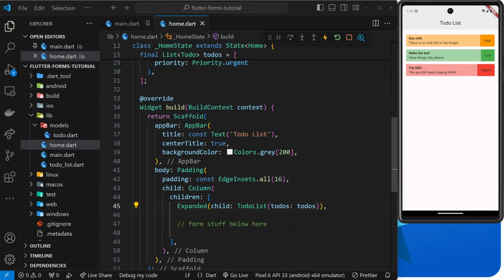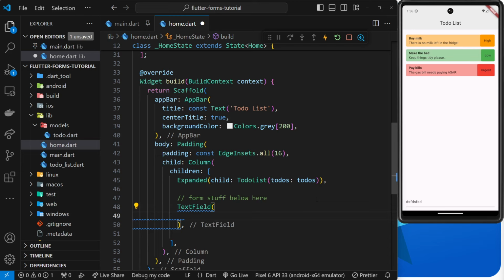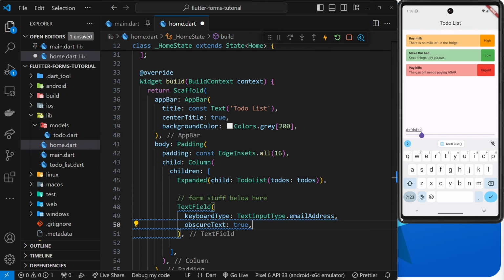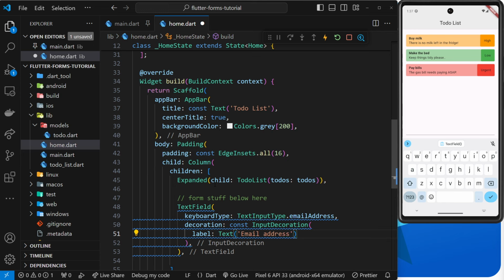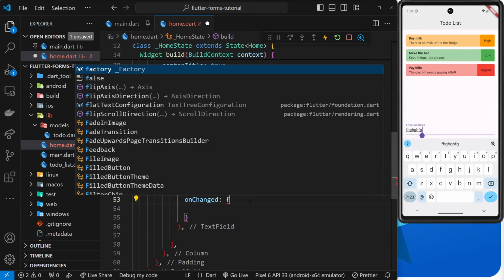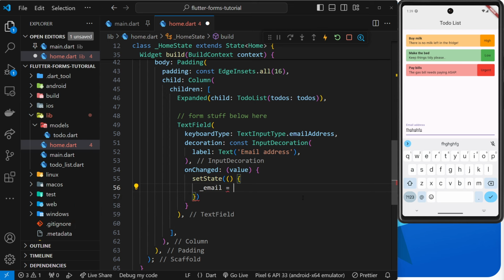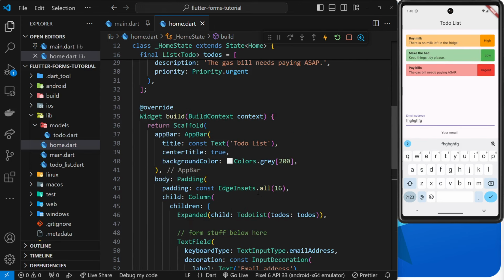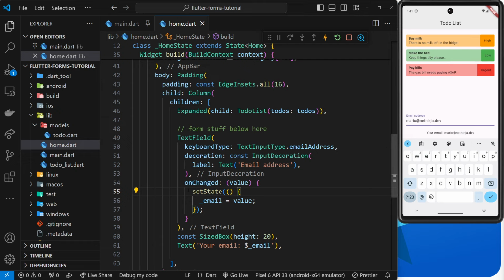Flutter Forms Tutorial #2 - TextField Widget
In this Flutter Forms tutorial series, you'll learn how to manage state in a form within a Flutter application.